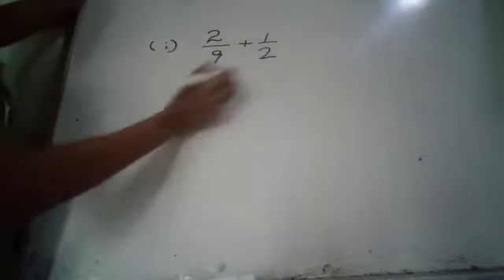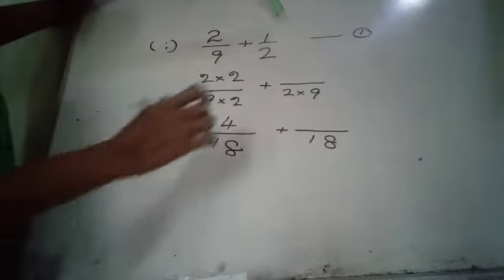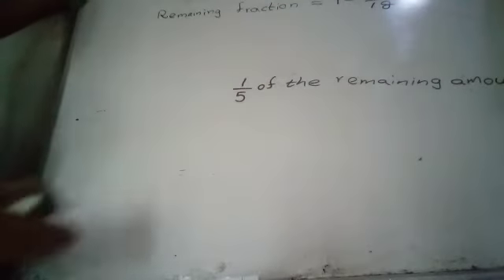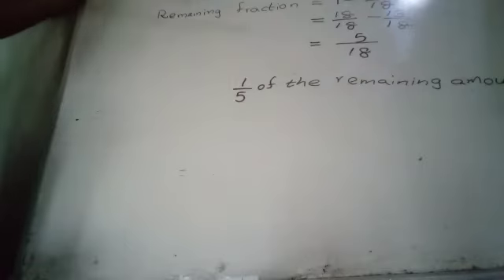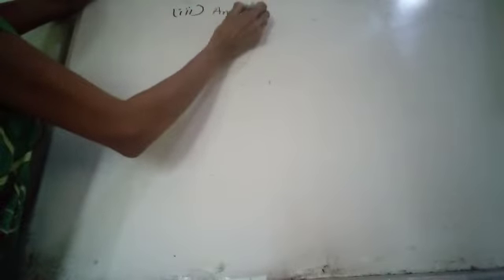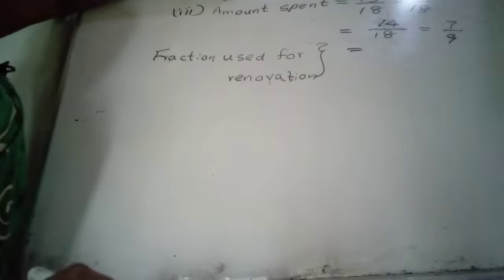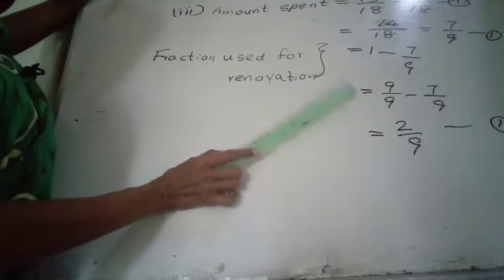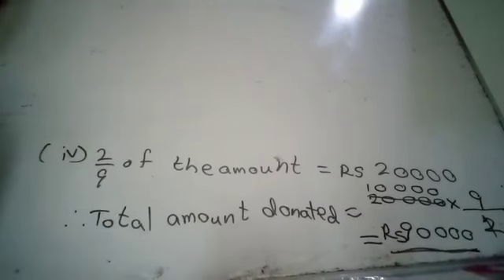Fractions (Paper-1 /Part -B) Question no (1) 2016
Video from Ransika siriwardhana